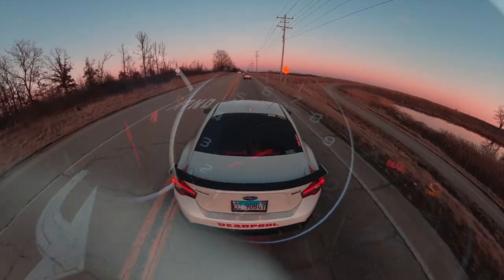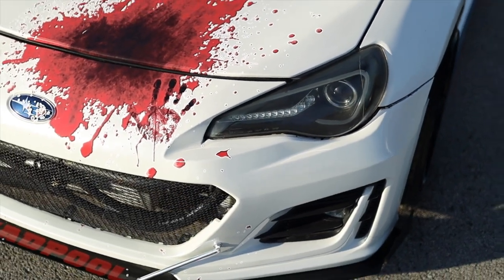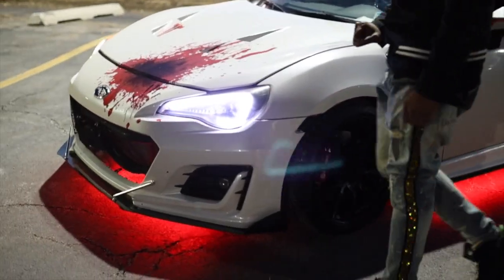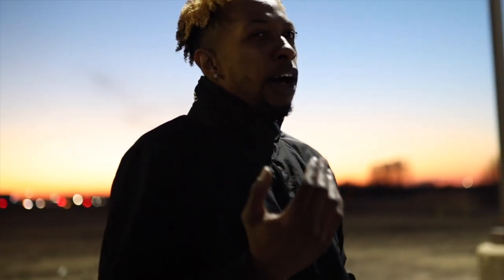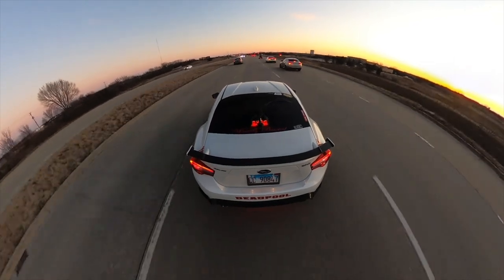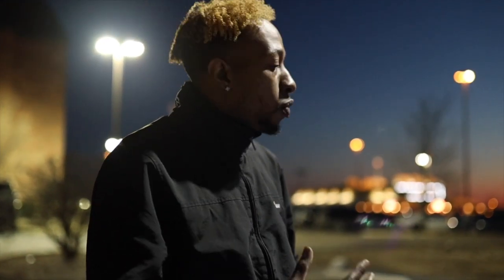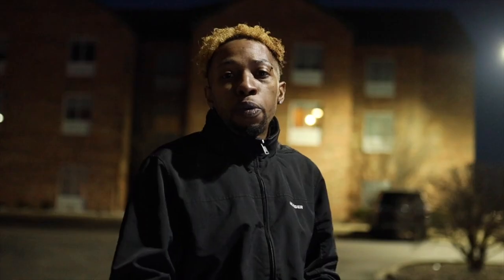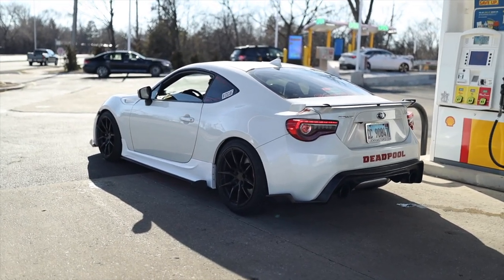Turbo brz hks gt3 car music video 30k build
Where back with another one from broken hearted brz. This blog discusses the cost to turbo charged your brz and just the over all build. It also will tell you what my channel Is about.